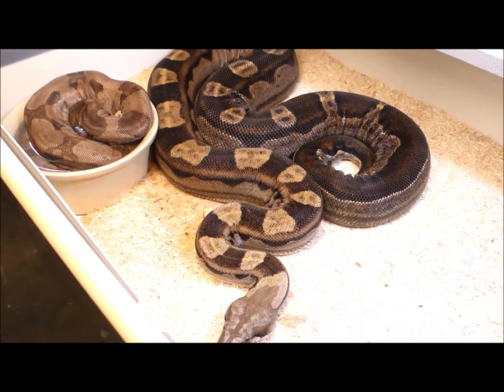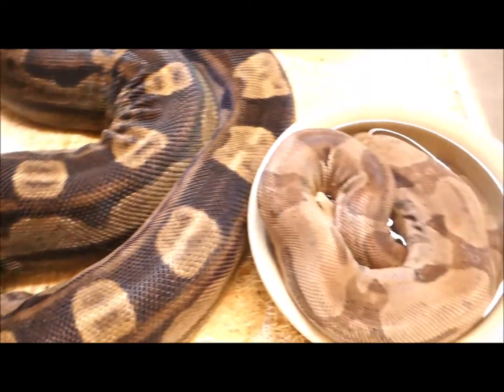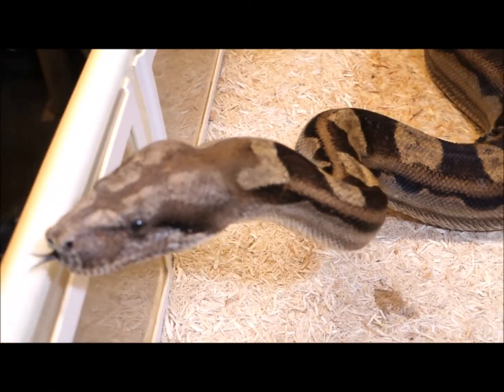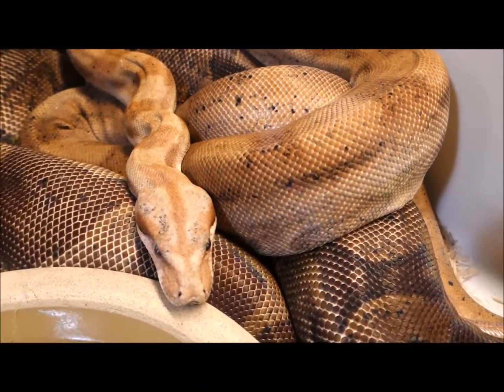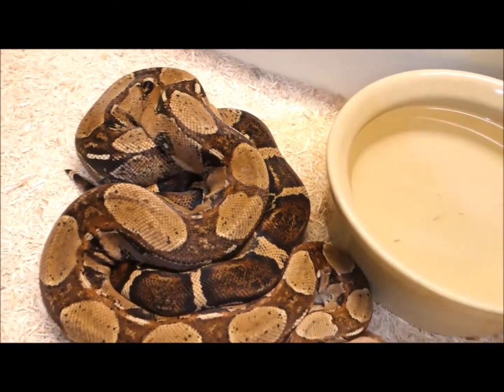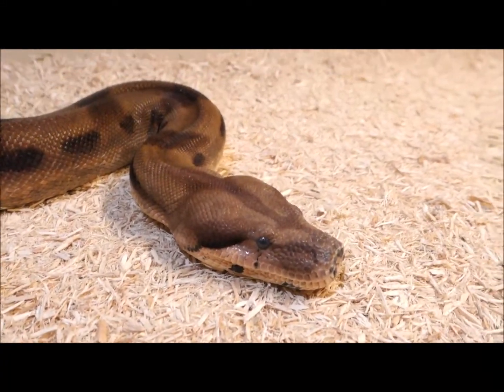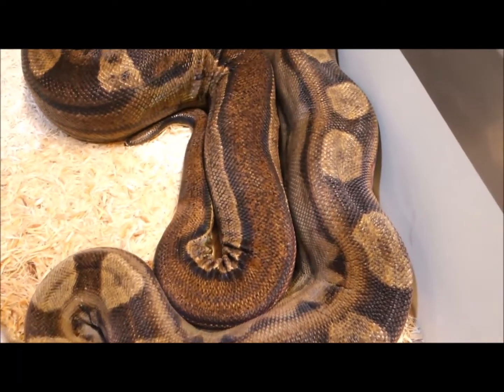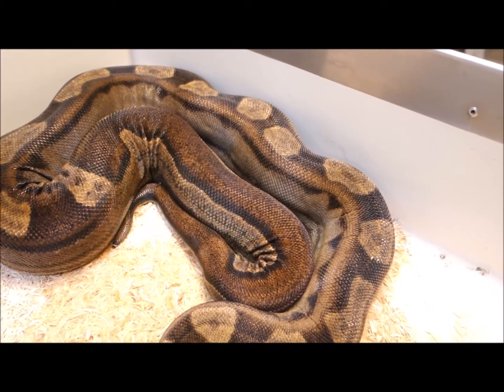2020 Snow Glow Fusion Motley Boa project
This video is showing the pairings for the 2020 breeding season from my True Triple Heterozygous project, the 3 Recessive genes involved in this project are VPI T+ Albino, Sharp T- Albino and Anerythristic, there are also 2 Co-dominant genes in the form of Orange Tail Hypo and Motley for a total of 5 different genes.

These 2 links will show a number of offspring from the 2019 birthing season produced from this project and the variety that comes from such a project.

Pair #1 is a male OT Hypo and a female Motley both Triple het for the 3 Recessives mentioned above as all are in this project.

Pair #2 is a male OT Hypo Motley and the female is an OT Hypo, both Triple het.

Pair #3 is a male Normal and the female is an OT Hypo Motley, both Triple het.

Pair #4 is a male Sharp Snow Glow, (Sharp Albino + Anerythristic + Orange Tail Hypo combination), he is also 66% possible het for VPI T+ Albino.  He is with a female Motley true Triple het.

This link will take you directly to my “Available” Boas on my website, Boa Basement.

Doug Matuszak
Breeding reptiles since 1988 and every year since